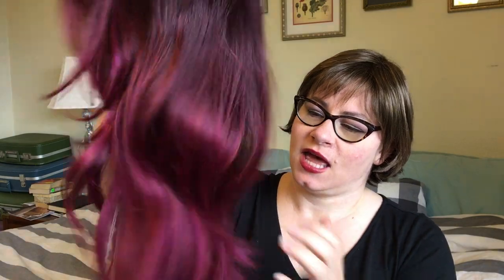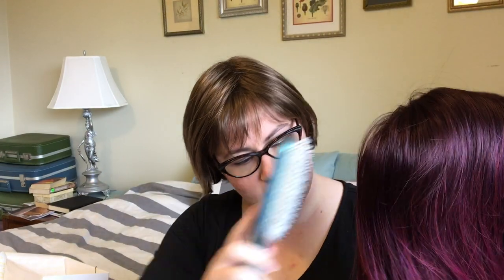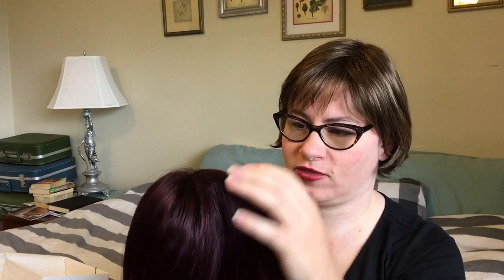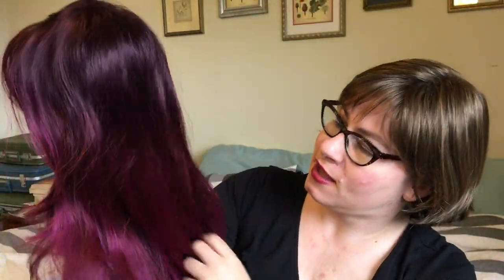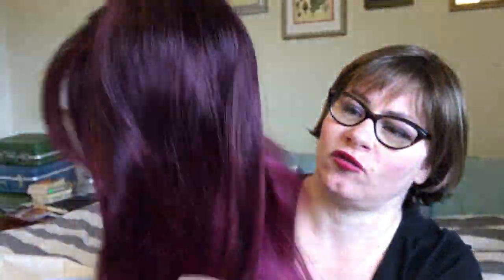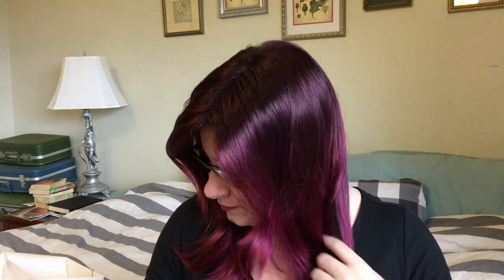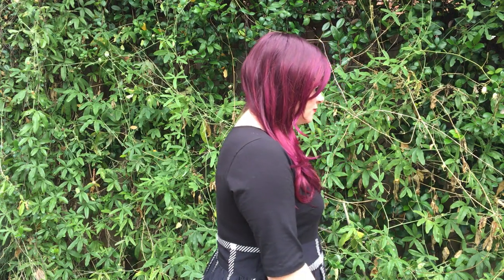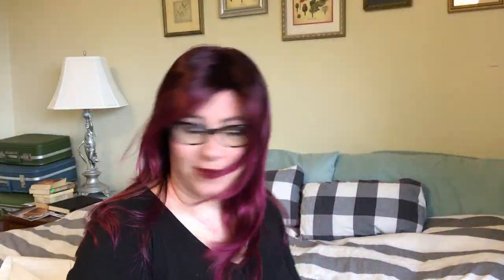Angelica - Plumberry Jam - Noriko Wig Review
Wig Review of Angelica by Noriko in the color Plumbery Jam

This color is amazing! A vibrant cranberry burgundy all over. This is the long rooted version so darker at the top with gradual fading to bright red plum. Mostly maroon with occasional strands of bright purple blue magenta.

Length - 26 inches of waves and layers
Classic cap with wefting.

This is the "Large Cap" great for ladies with big heads or lots of your own hair to tuck underneath. Works for drag wigs too.

Hair Density - normal about 100% maybe 110%

Permatease - normal amount all over the crown

Bangs - Sideswept about 8in long

Silky smooth thin denier fiber, not heat safe.

I got mine from cysterwigs.com on their clearance site. Excellent shipping, perfect condition. You can get this one many places.